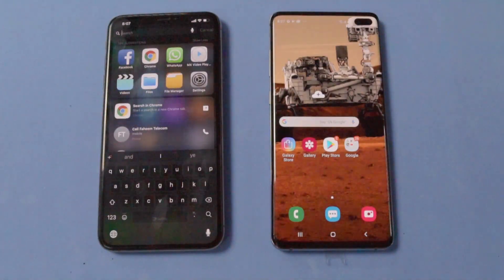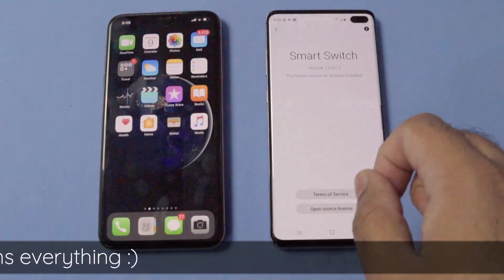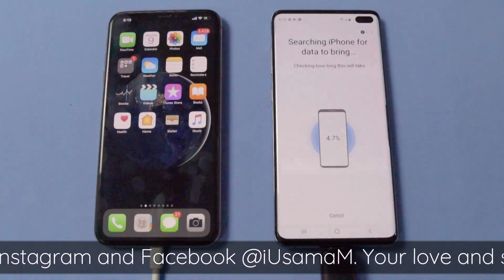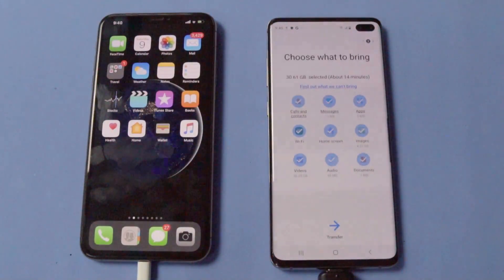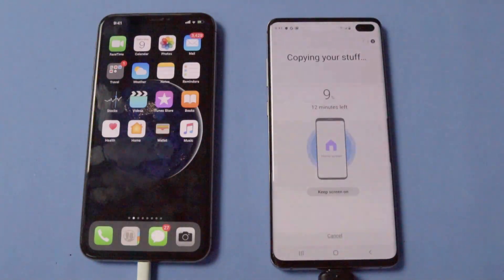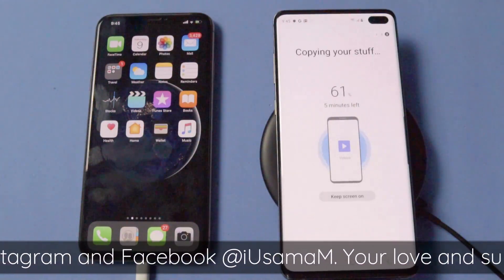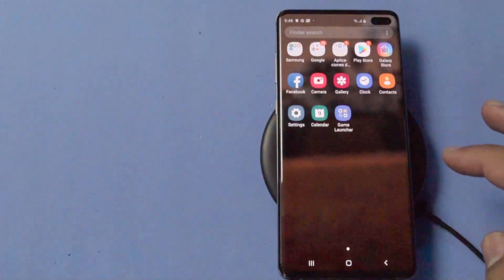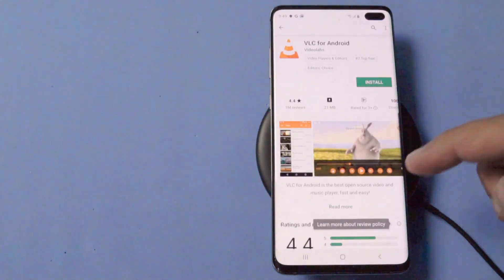iPhone to Galaxy S10 Plus Complete Data Transfer Guide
Hey Guys!

I'm switching from iPhone XS Max to Galaxy S10 Plus.
This is the data transfer guide. By using this guide, you can transfer each and everything from any iPhone to any Samsung Galaxy Phone.

I'm using the Samsung Smart Switch application for this purpose.
If you are planning of getting a Galaxy S smartphone for your iPhone, you can use this guide.

I hope that you guys find this video useful.

Your support means everything to me! Thank you all!